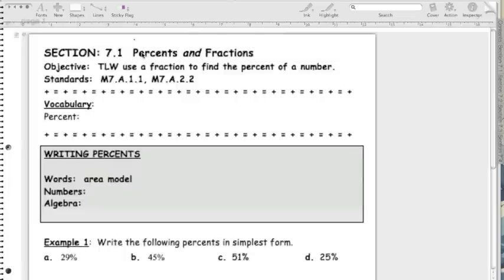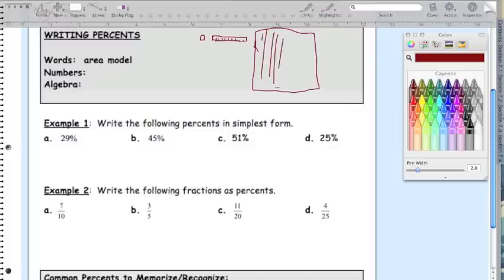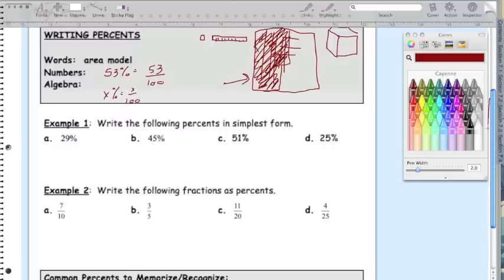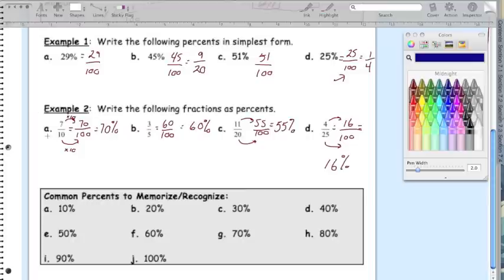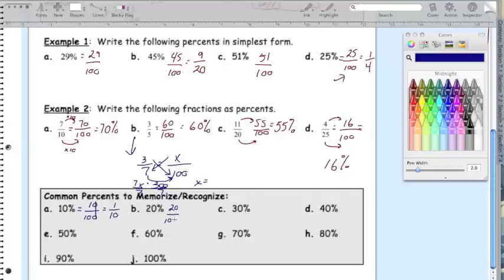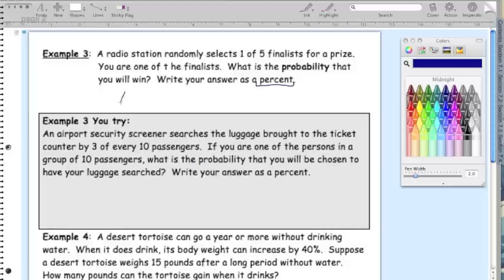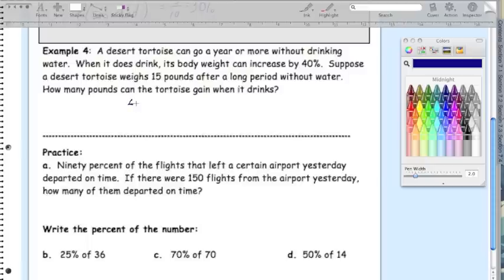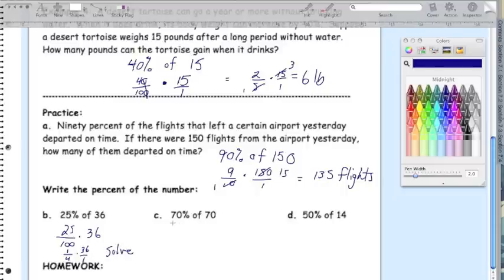Lesson 7.1 HD